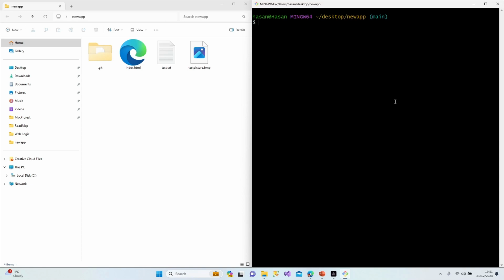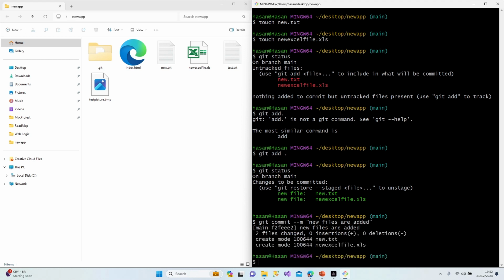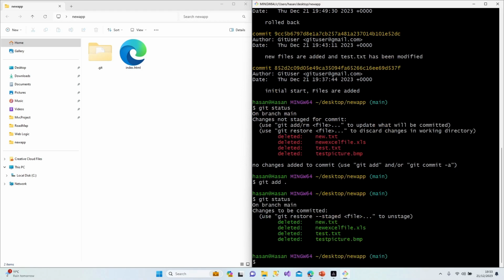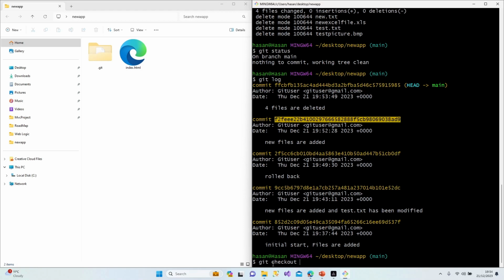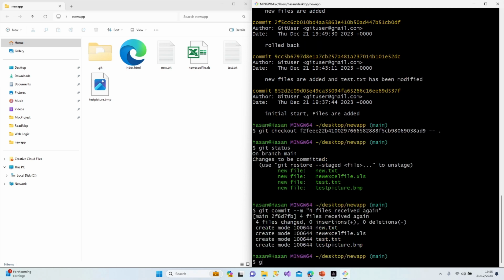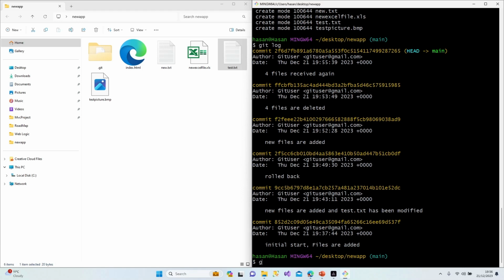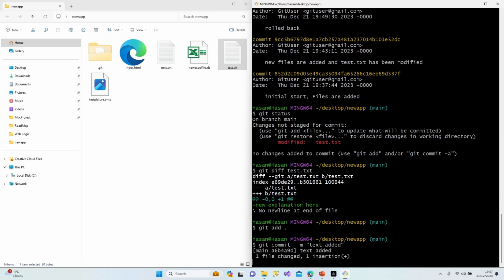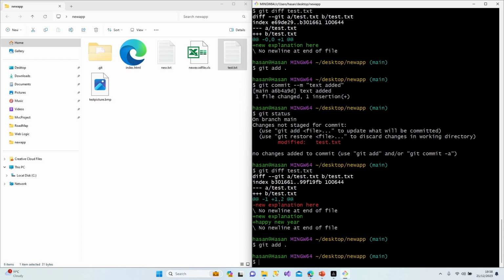GIT - GITHUB | Log - Checkout(change version) - Diff Commands for GIT #3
👋 Hello developers! Welcome to Part 3 of our Git and GitHub tutorial series. In this tutorial, we'll explore crucial commands for navigating your Git repository. Join me as we dive into the Log command for reviewing project history, Checkout for switching between versions, and Diff for identifying changes. Enhance your version control skills with these essential Git commands.

✨ Video Content:
Reviewing project history with the Log command
Switching between versions using the Checkout command
Identifying changes between commits with the Diff command
Navigating your Git repository like a pro

Thank you for joining us in Part 3 as we explore essential Git commands for effective version control! 🚀🔄